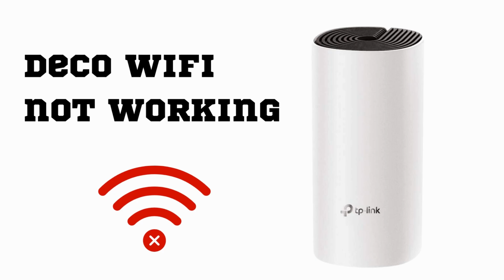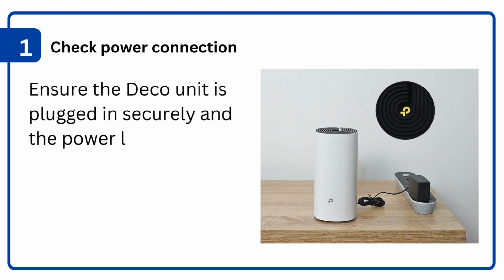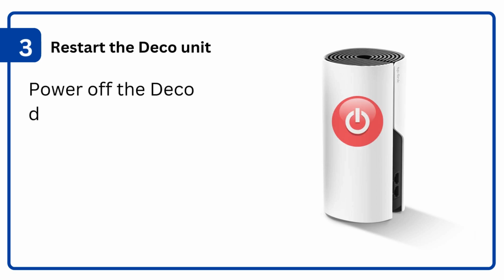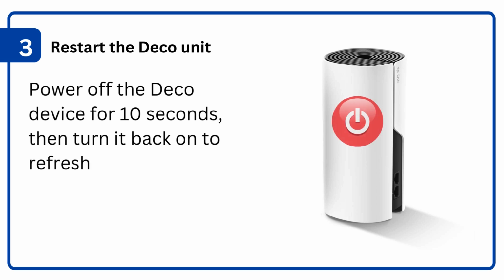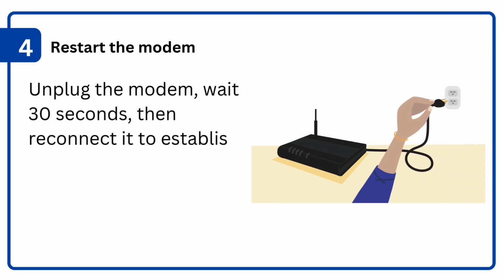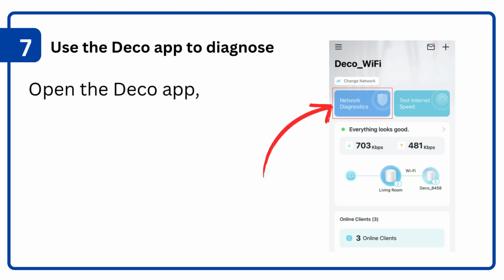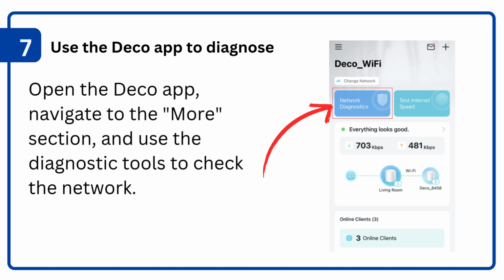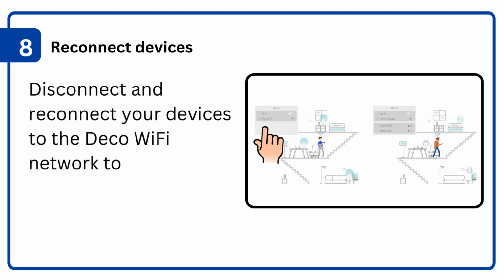deco wifi not working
Are you frustrated with your DECO WiFi not connecting? In this video, we'll help you troubleshoot the common issues and provide solutions to get your DECO WiFi up and running again. From checking your router's settings to restarting your device, we'll cover it all. Whether you're experiencing connectivity issues, slow speeds, or dropped signals, this video is here to help you resolve the problem and enjoy a seamless WiFi experience. So, what are you waiting for? Watch now and get back online in no time!